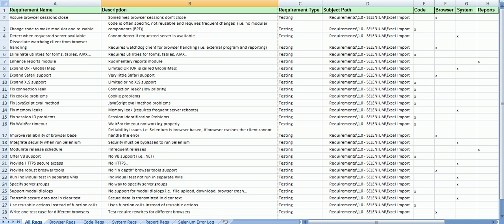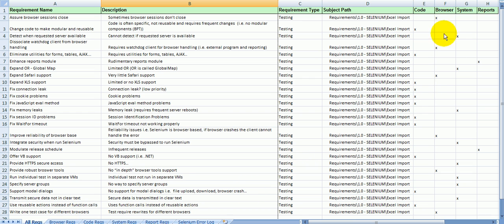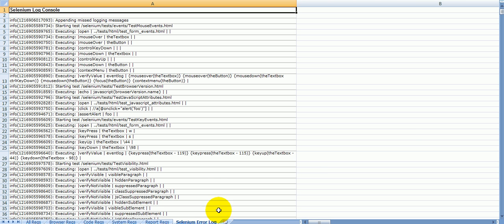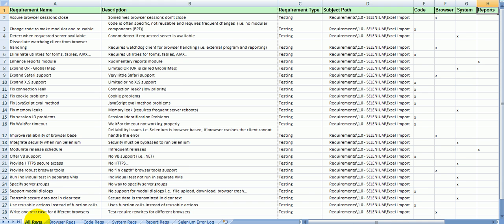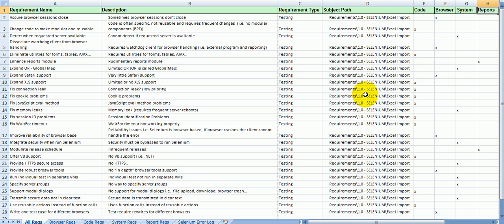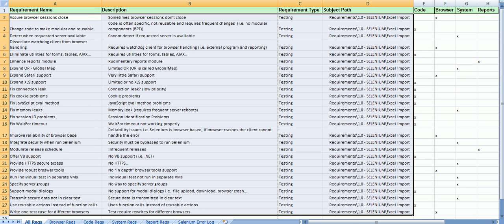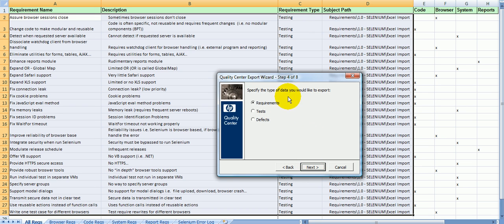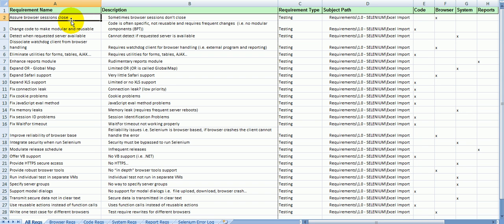Exporting Selinium Requirements to Quality Center from Excel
This video shows a demonstration of exporting Selenium requirments from Excel to Quality Center.

This is part 3 in a series